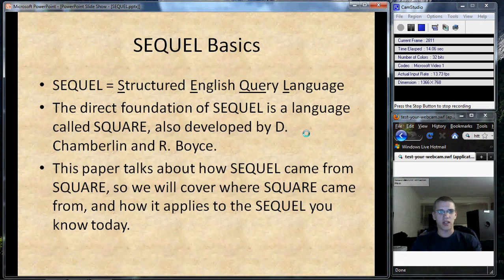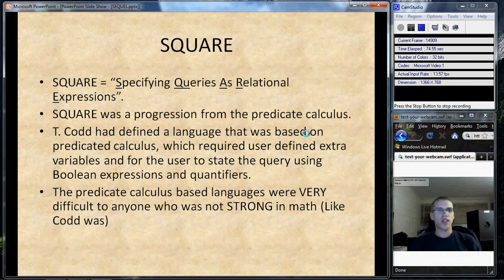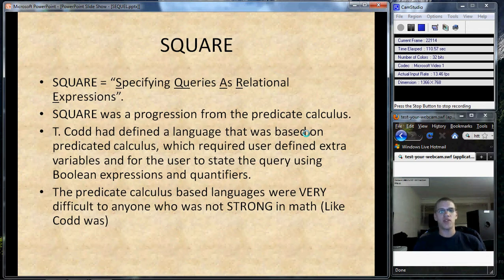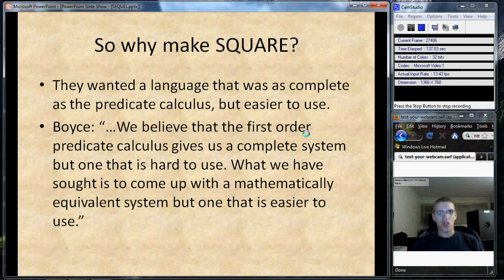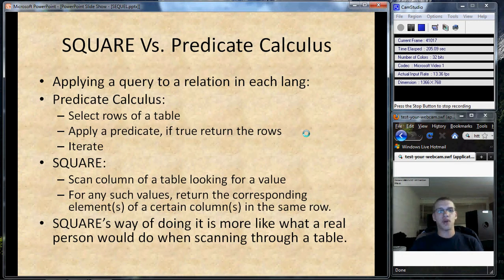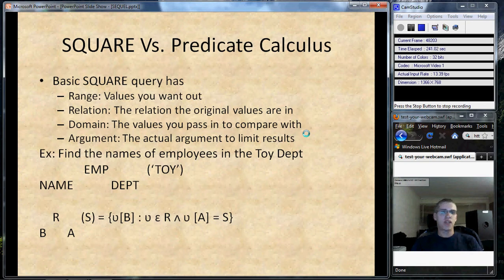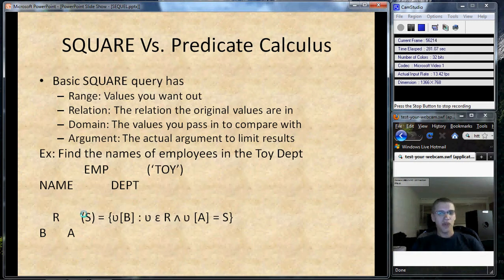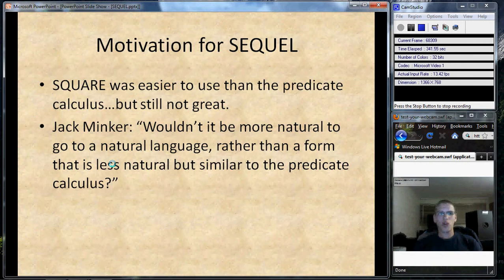CS511@UIUC Mini-Lecture: SEQUEL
My Mini-Lecture for the SEQUEL paper, 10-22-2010